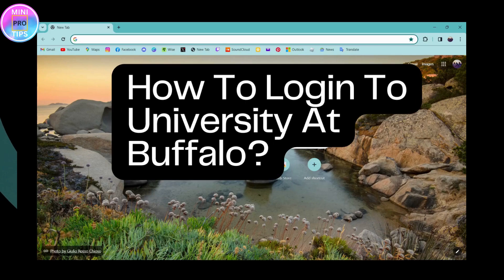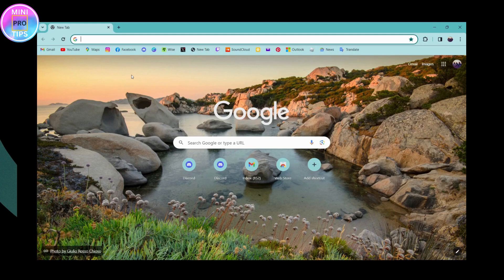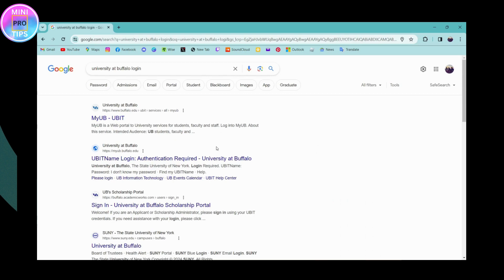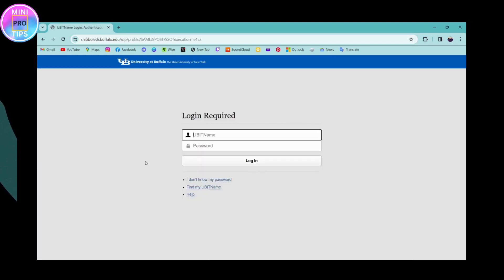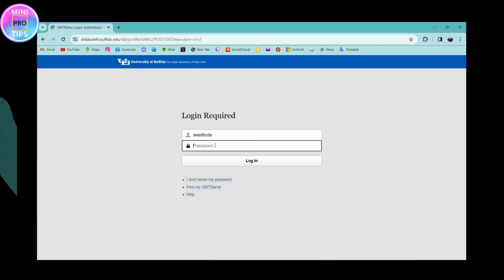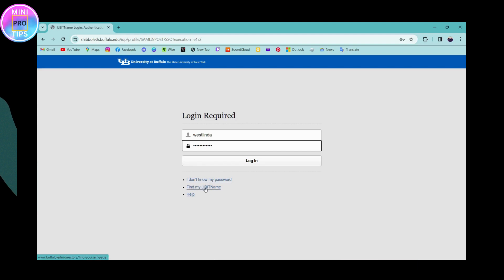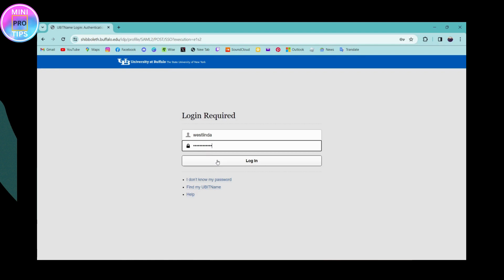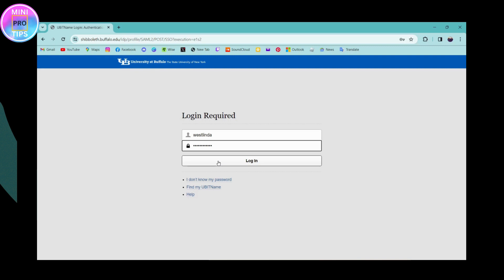How To Login To University At Buffalo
How To Login To University At Buffalo | University At Buffalo Student Account | Login Guide | Student Portal Access

MiniProTips guides you through the process of logging in to your University at Buffalo student account. Learn the steps to access the student portal seamlessly.